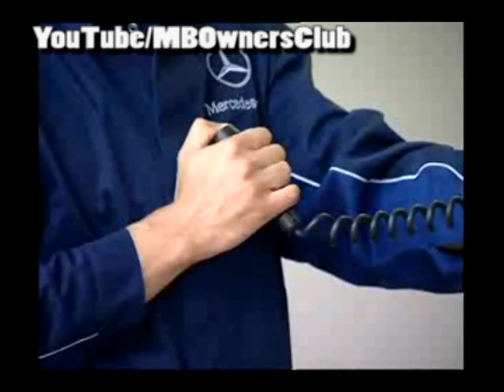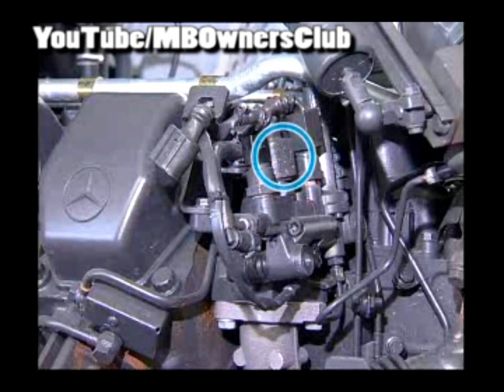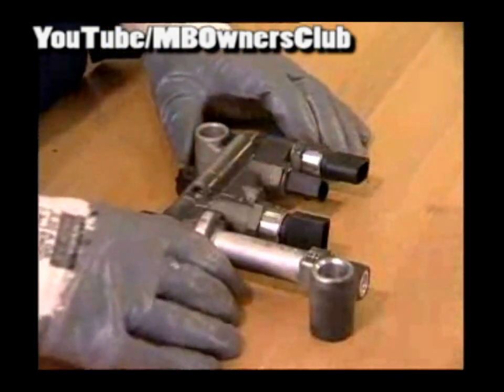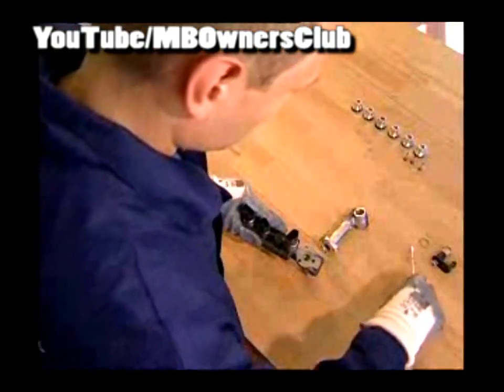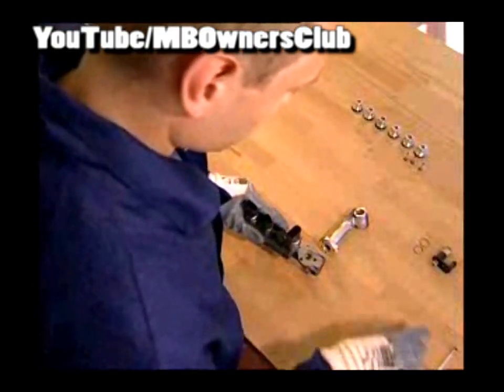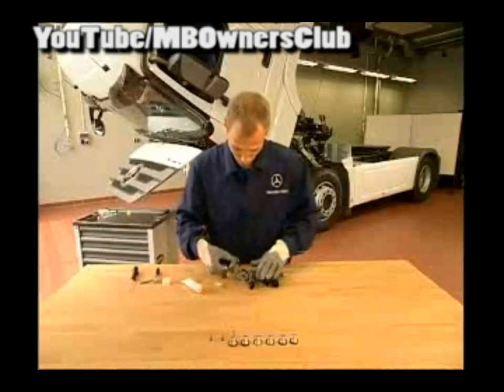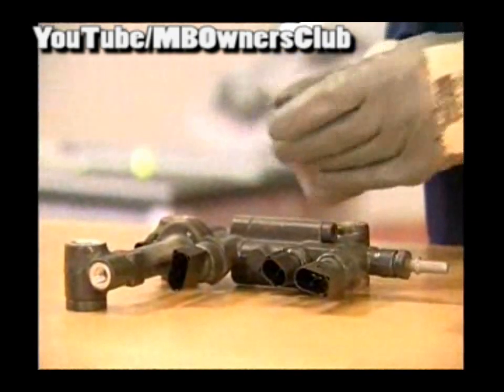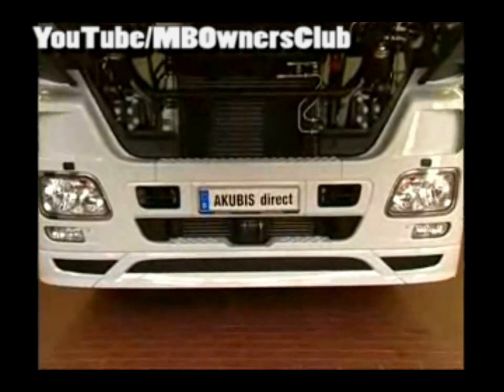Mercedes-Benz Actros - How to Repair the AdBlue Metering Unit Diffuser Heater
In this video, we will guide you through the process of repairing the diffuser heater of the AdBlue metering unit in a Mercedes-Benz Actros. We will show you how to remove the defective diffuser and replace it with a new one, while also providing tips on how to properly clean and grease the metering unit for optimal performance. Note that since AdBlue is involved, protective gloves are required.